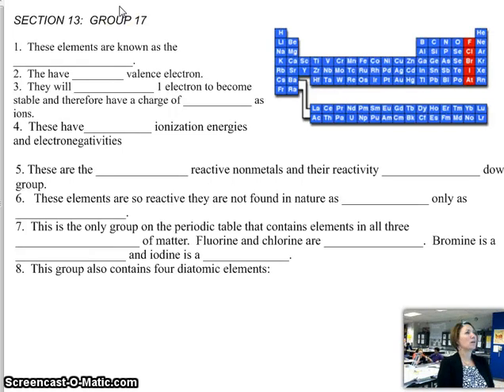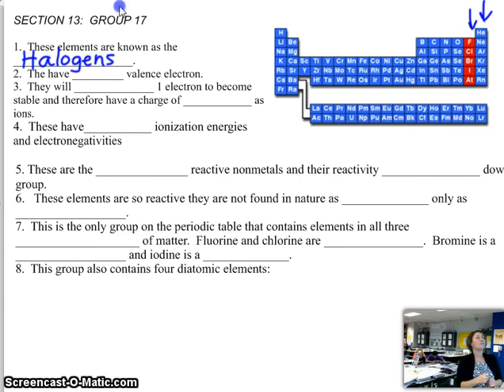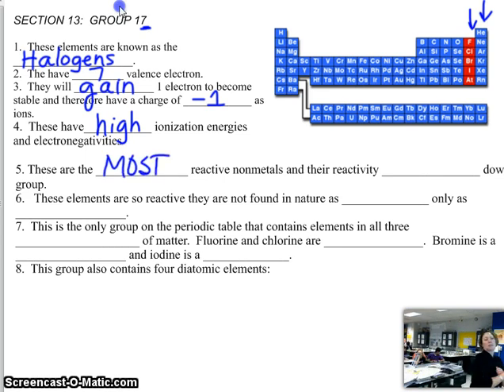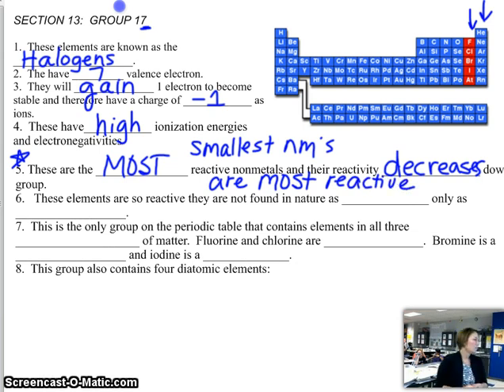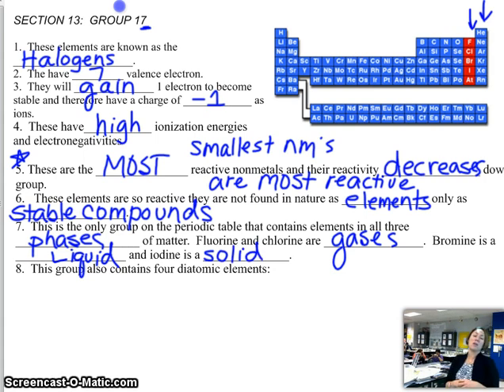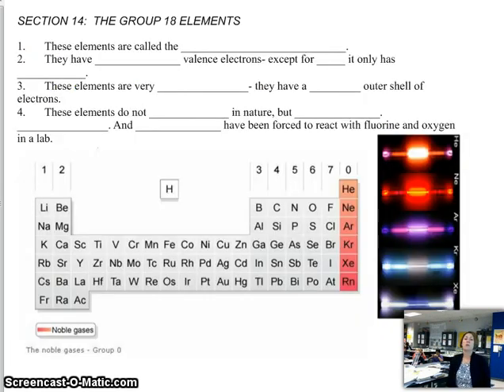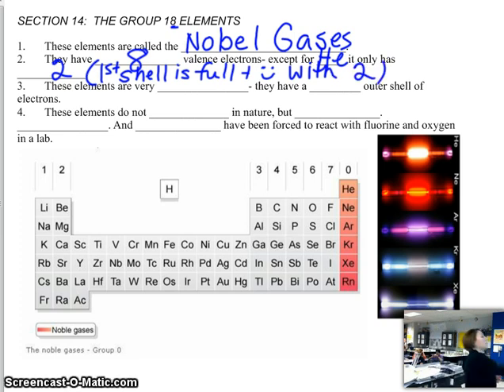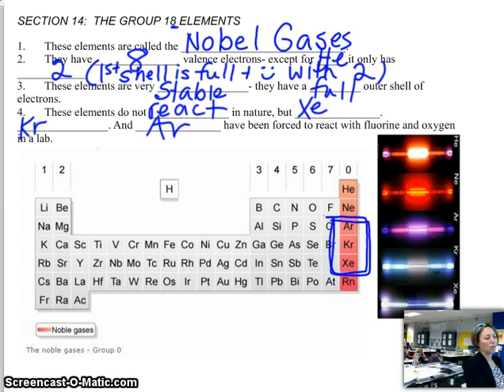Unit 4 Lesson 10